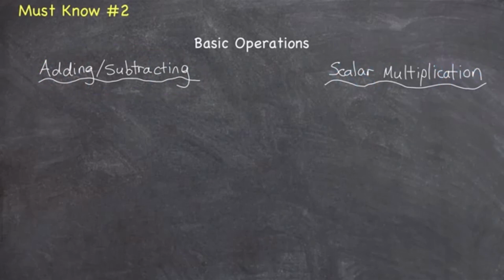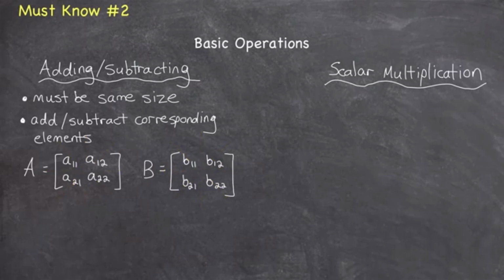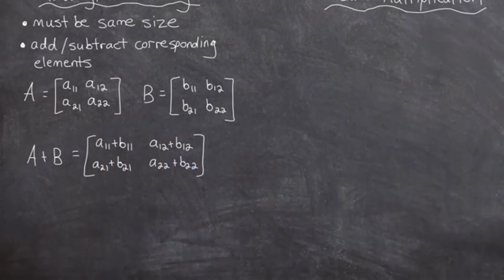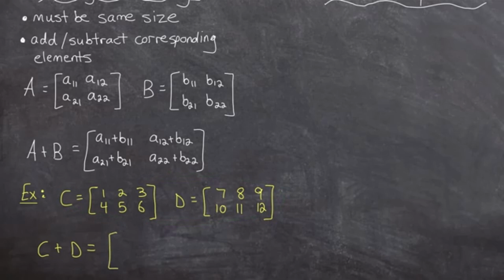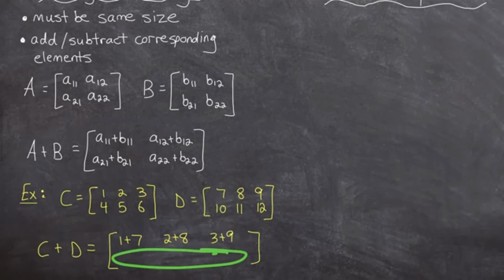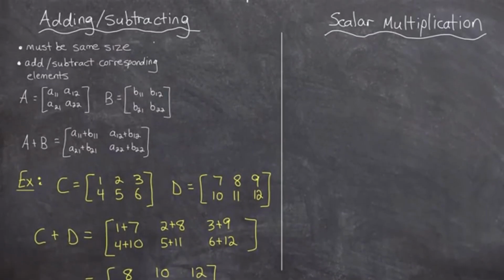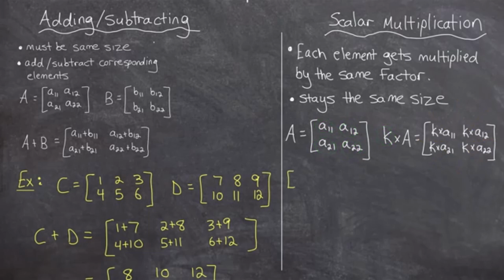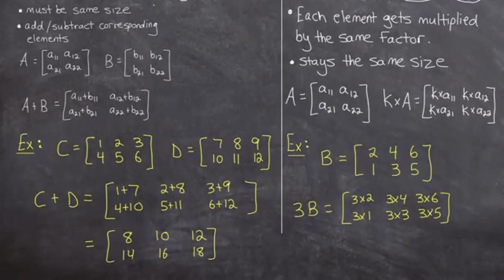1.2 Operation of matrices : Addition Subtraction and Scalar Product